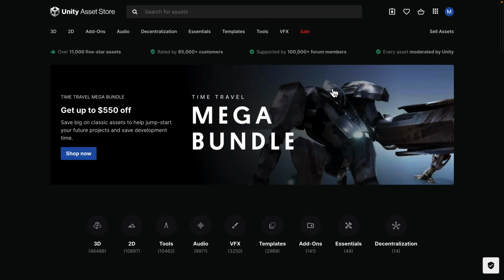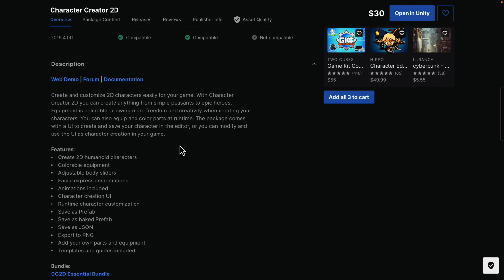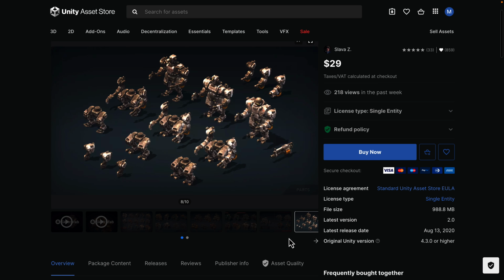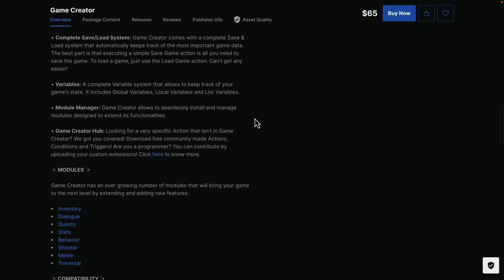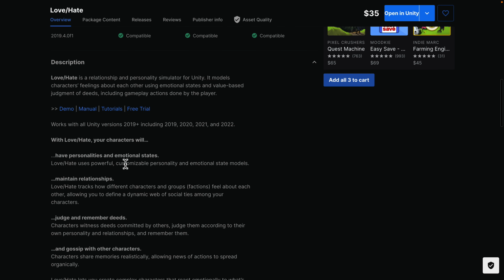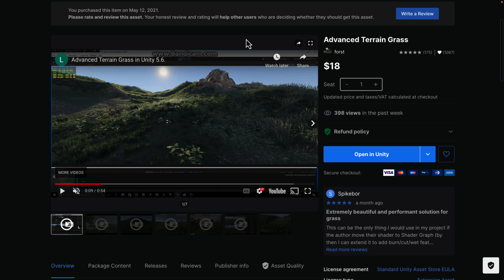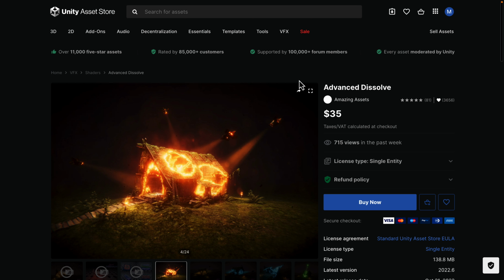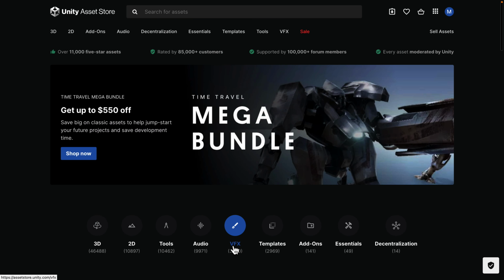Unity "Time Travel" MEGA BUNDLE On Now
There is a new Mega Bundle up on the Unity Asset Store, the Time Travel MegaBundle.